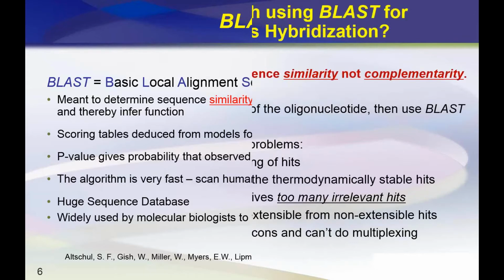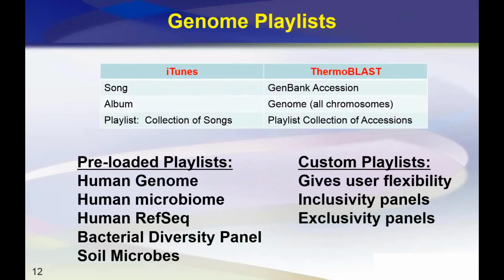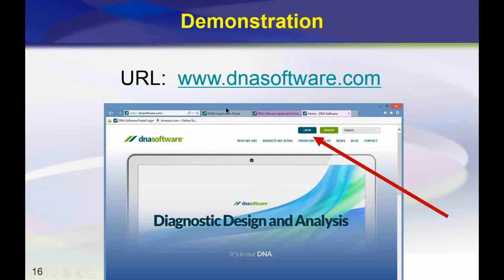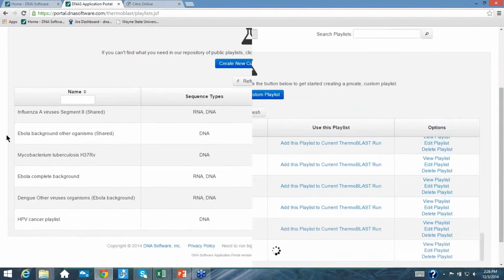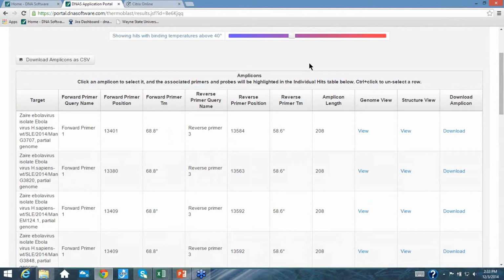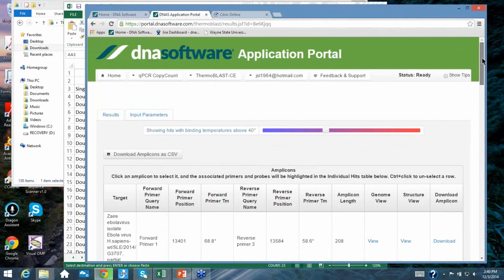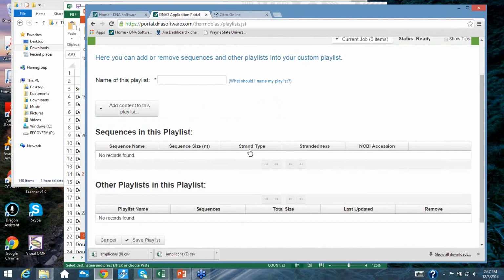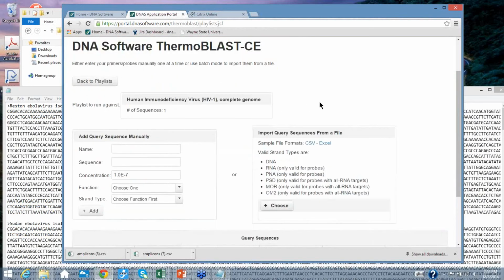How to Eliminate False Positives and Off-Target Effects From Your DNA Diagnostic PCR Assays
Learn about how to  minimize and eliminate false positives and off-target effect in DNA diagnostic assays by scanning your oligos across collection of genomes to detect all false positive hybridizations and amplicons, resulting in better specificity of assays.